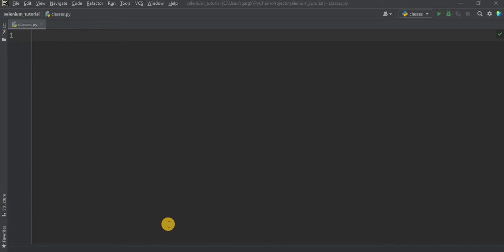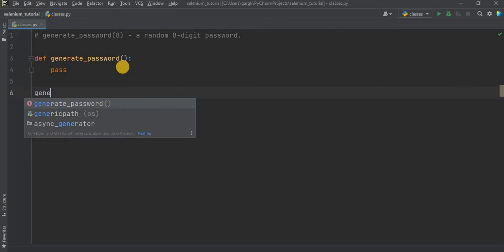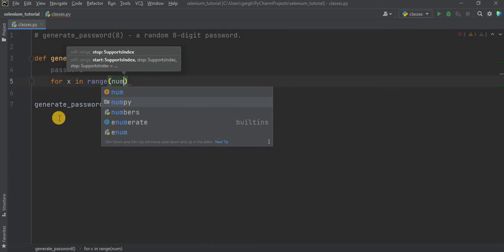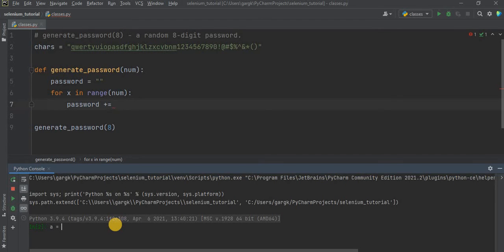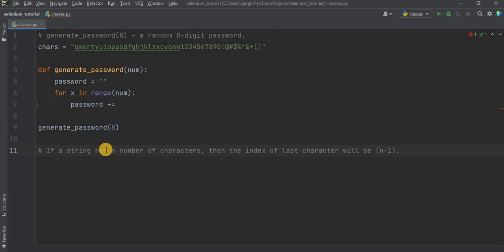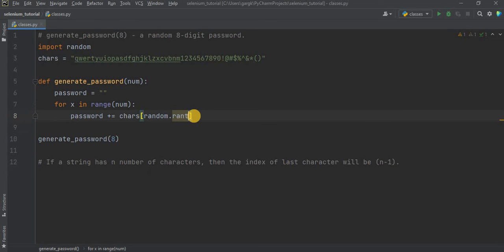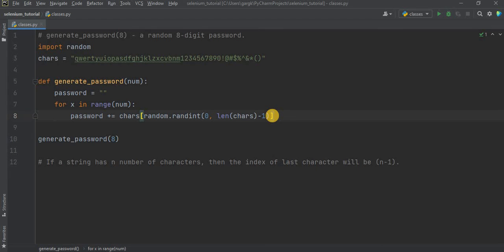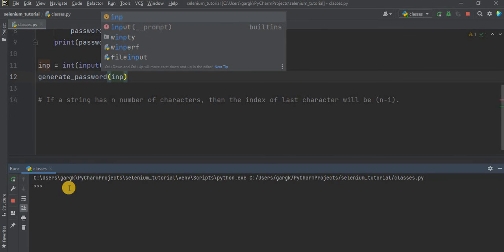Create a password generator || Python Project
With some basics of python, create a program which will generate random passwords each time you run the program.